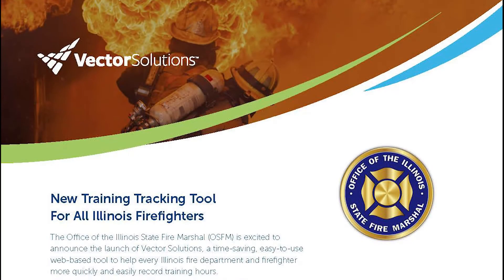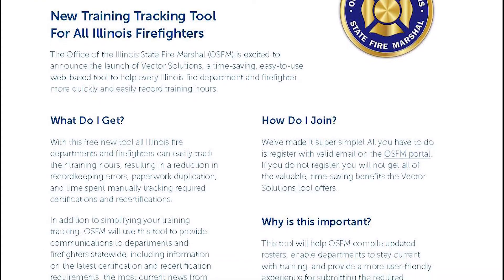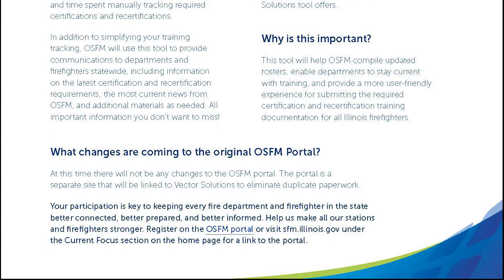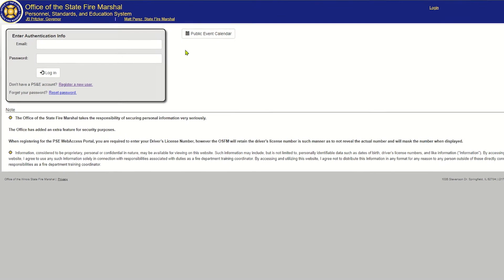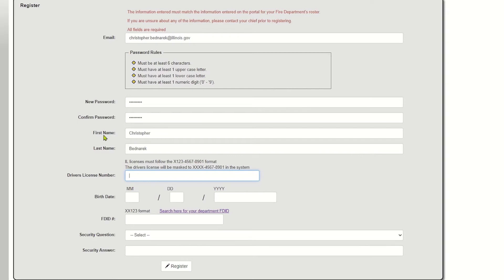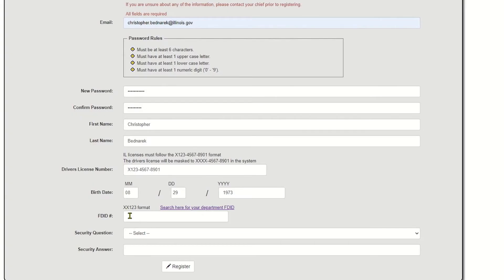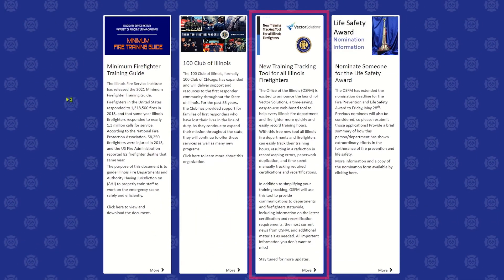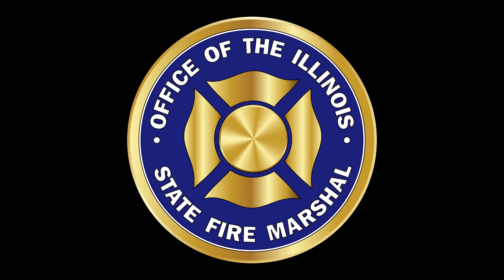How to Register on the PS&E WebAccess Portal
This PS&E Training Short focuses on how to register on the DPSE WebAccess Portal.